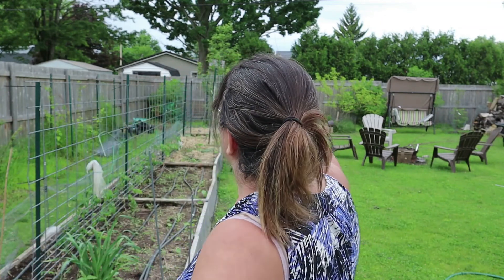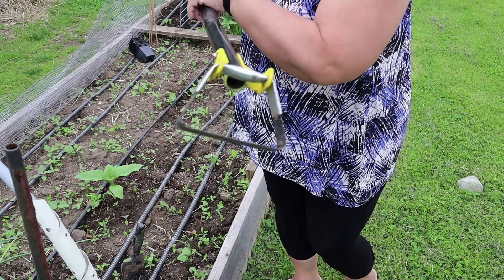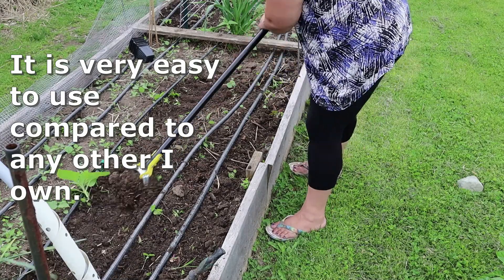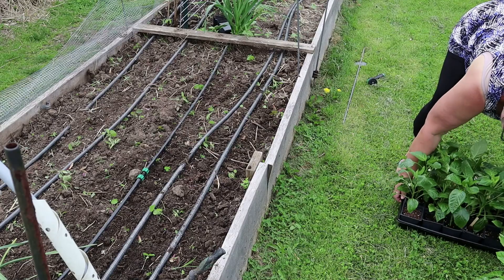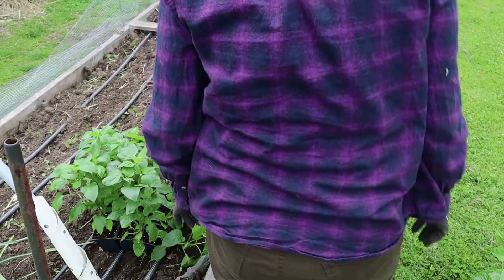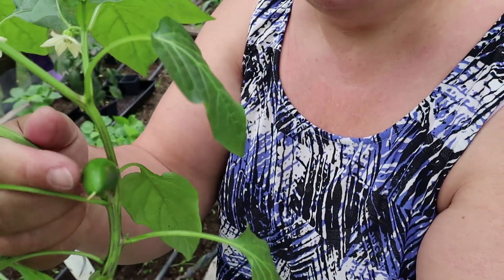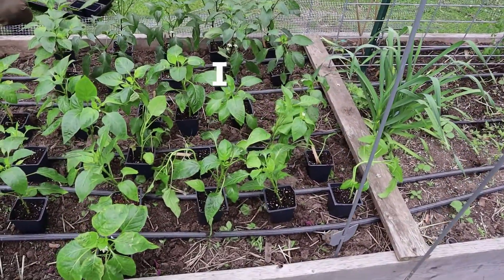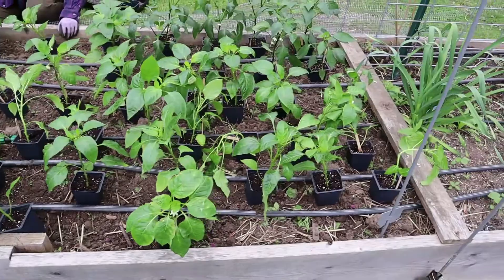136 When to plant peppers in the garden zone 6 Ontario Canada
The weather is finally warm enough at night to get the pepper plants into the garden beds. I got all of my peppers into one 8x4 raised garden bed.
We planted jalapeno, shepherd peppers, orange bell peppers, mini sweets, and marconi rosso again this year. All of my favorites.